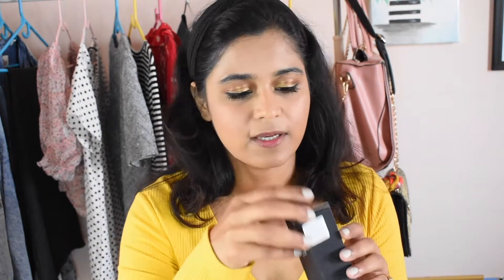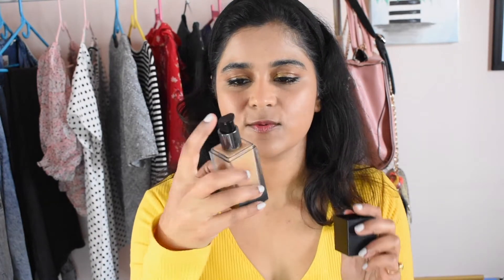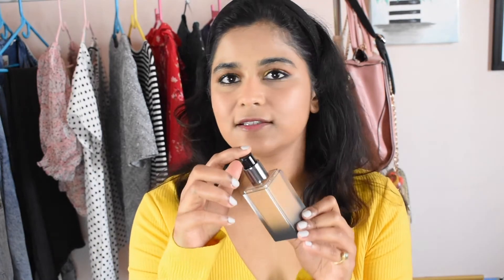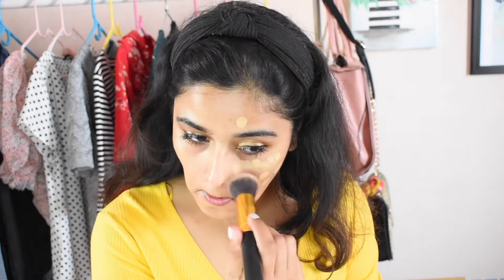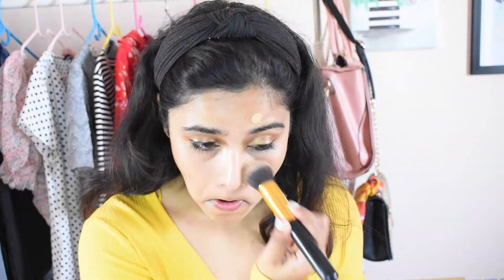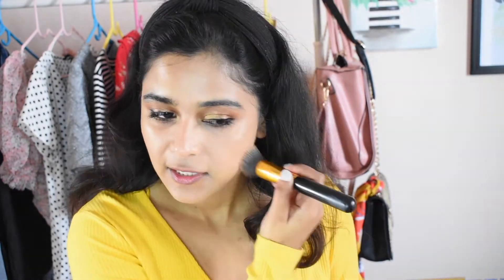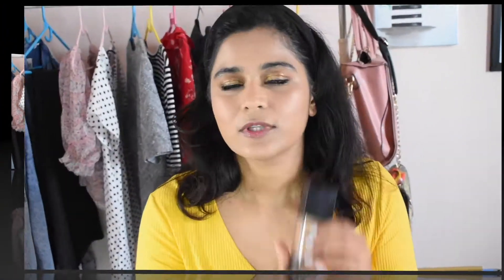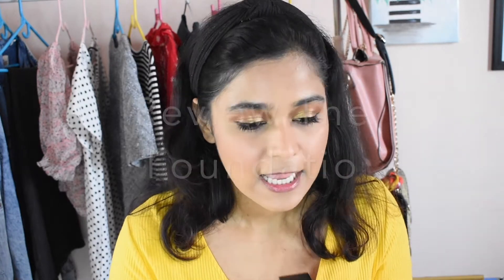Huda Beauty FauxFilter Foundation Review | Medium Brown/Tan/Indian Skin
I'm back with another video on the cult-favourite Huda Beauty FauxFilter Foundation. I have given an in-depth review of the Huda Beauty FauxFilter foundation with check-ins and photo tests.